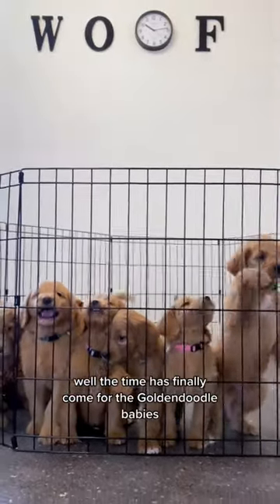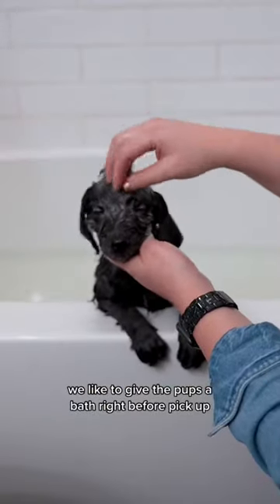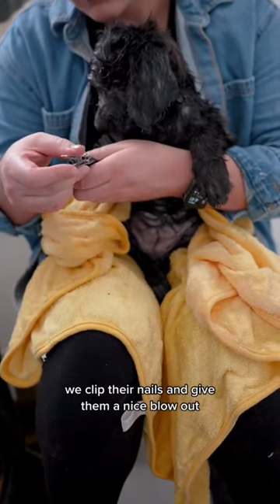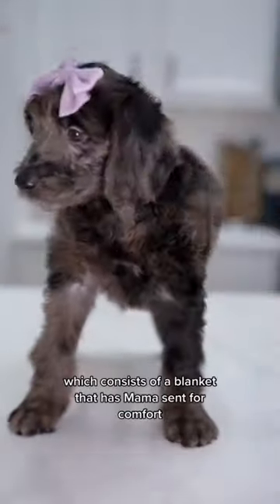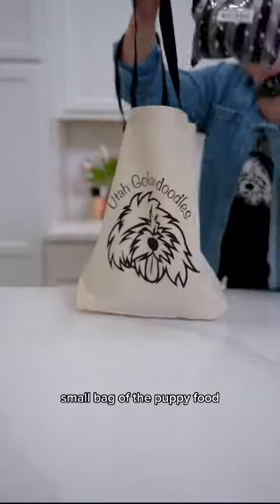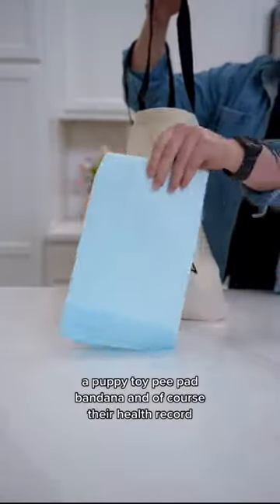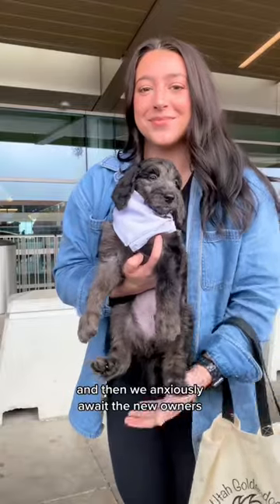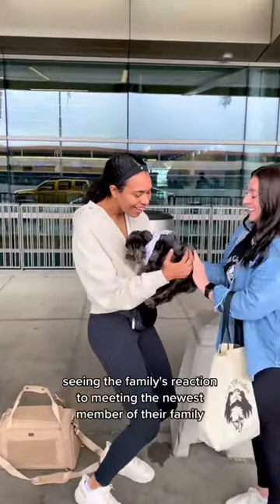Take home week 🏡 Puppies meet their forever families 👨‍👩‍👦